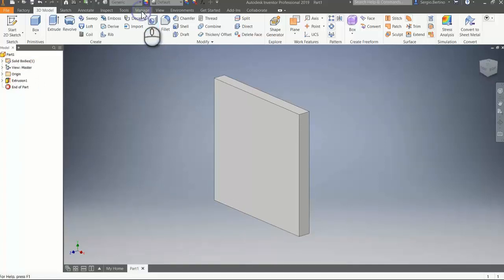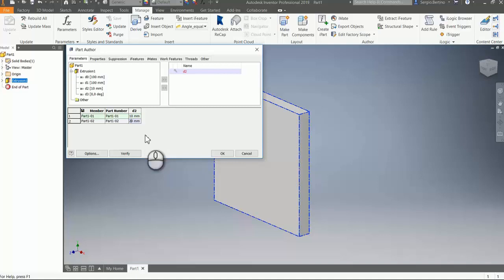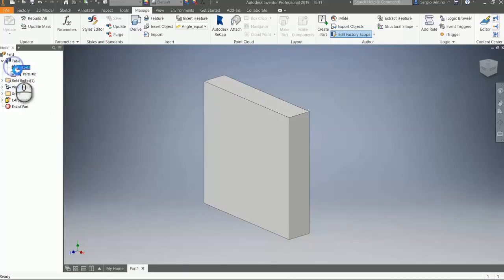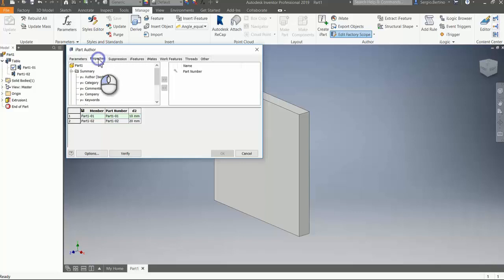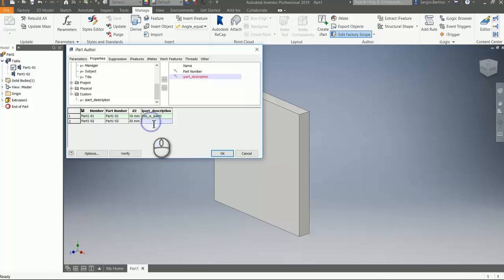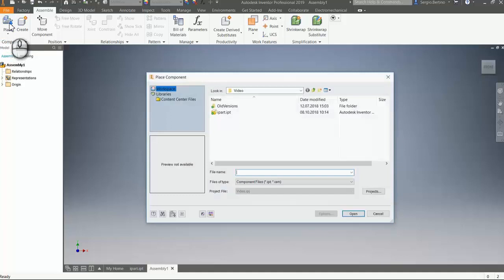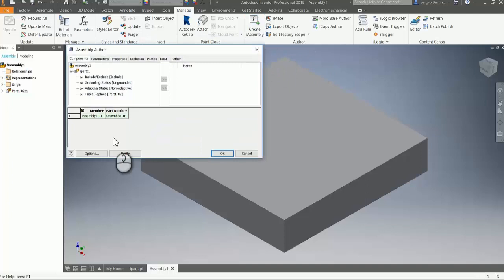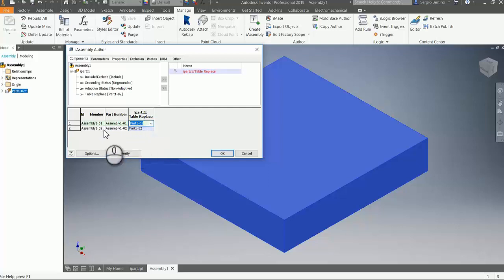Inventor 2019 - iPart Description to iAssembly BoM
If you work with a lot of iPart and iAssembly models, you know that keeping track of what version of the part you are working with can be tedious, especially when calling the same part out in your Bill of Materials. Learn how to create a unique description of your various iPart options.